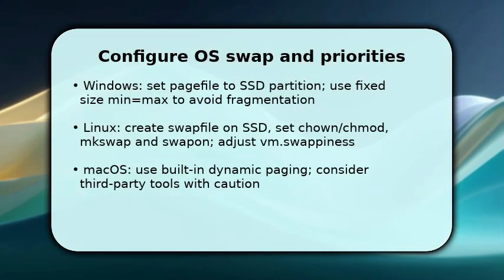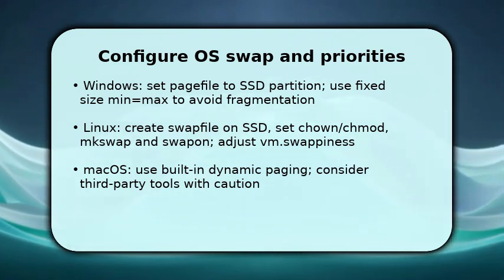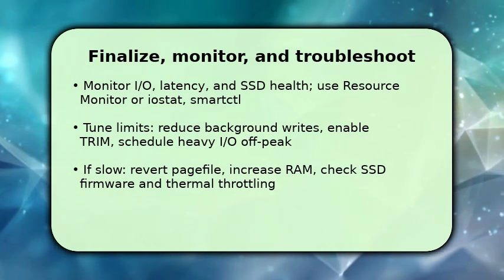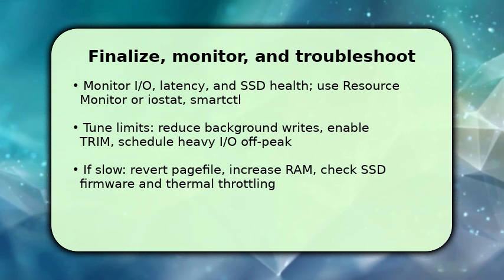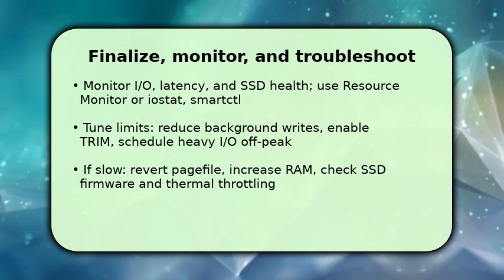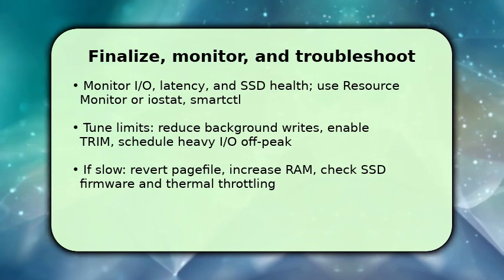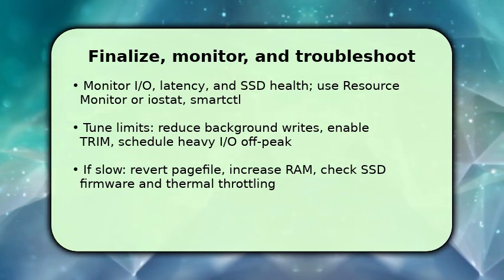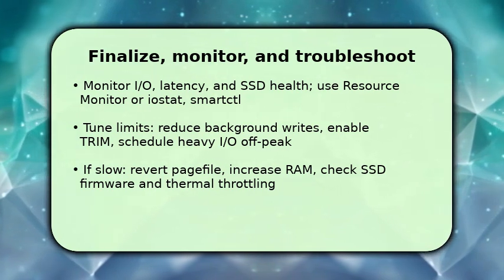How to Use Ssd as Ram (updated)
Discover the practical ways to utilize an SSD as RAM, enhancing your computer' extrinsic memory capacity. This guide covers essential steps and considerations for upgrading or repurposing a solid-state drive (SSD) into temporary storage space.